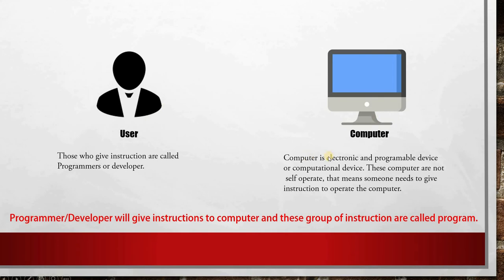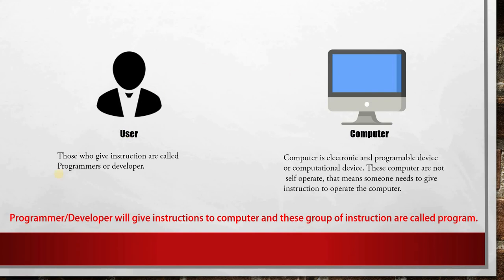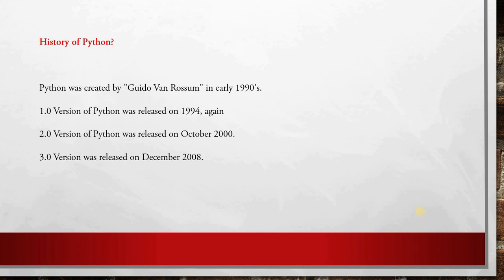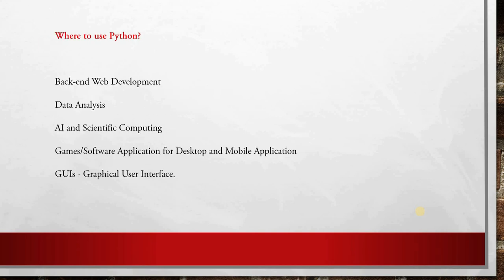Introduction to Python Programming Language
Hi everyone,
In this video series, we will learn Python Programming Language and this is the first tutorial series.
Here we will learn about
Where to use python?